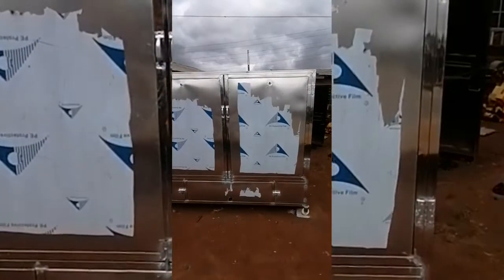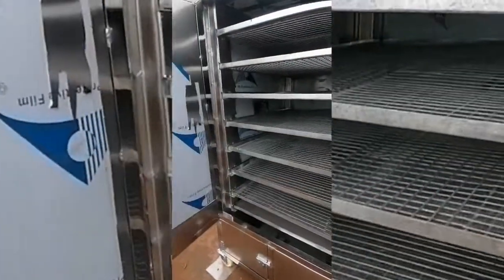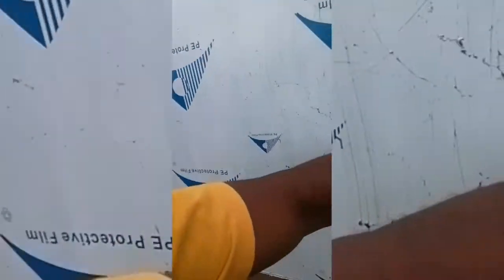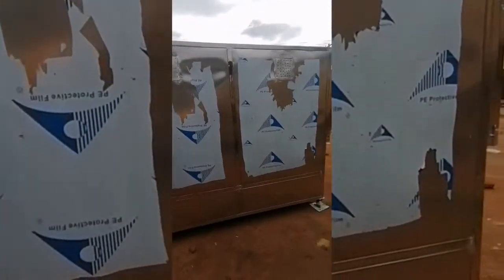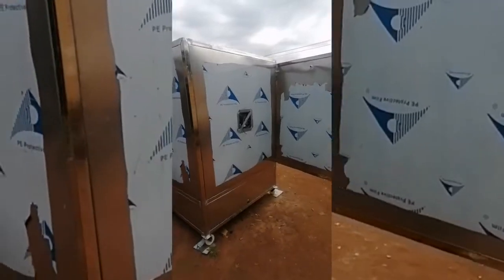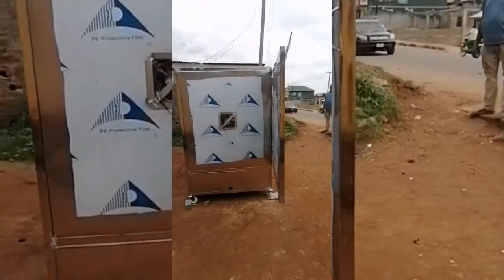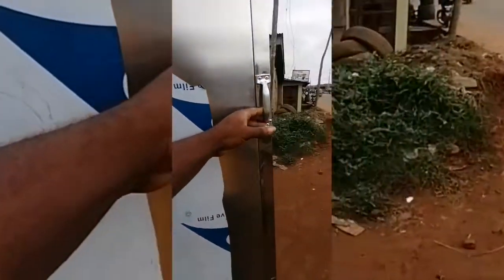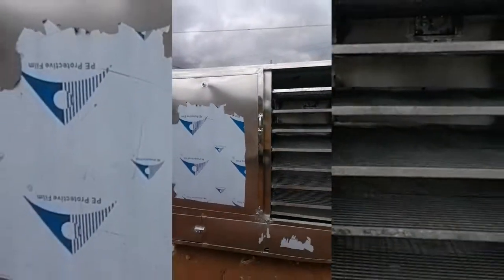One ton cassava dehydrator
The above cassava dryer is gas powered only, though you'll need to provide am electricity outlet so you can plug the industrial vents.
Food grade stainless steel for the body plate
Costs 1.5million naira as at the time the video was uploaded
There is high tendency for upward increase in price due to economic situations.